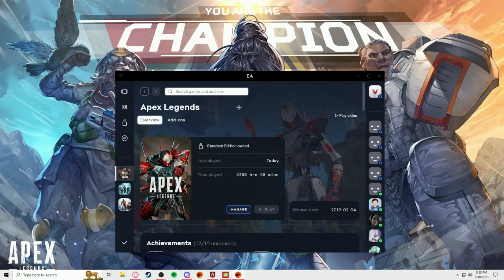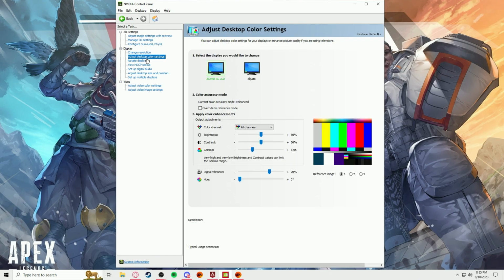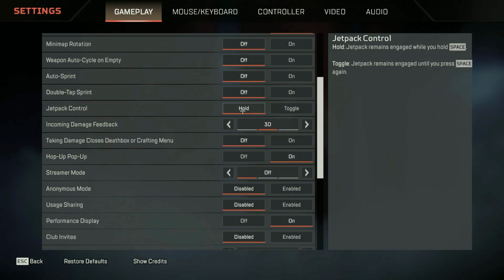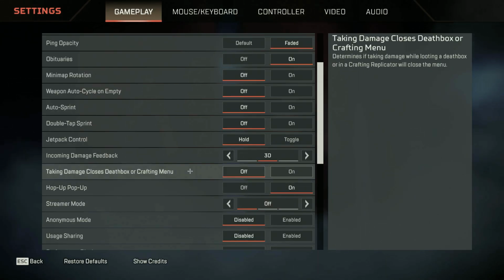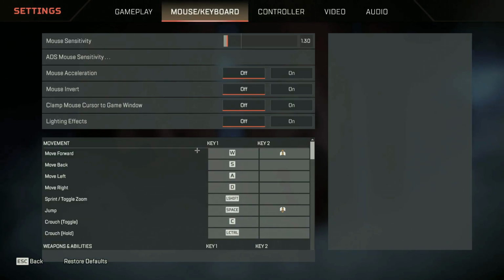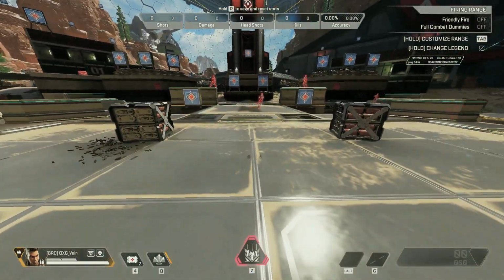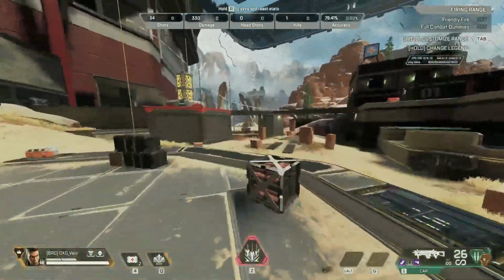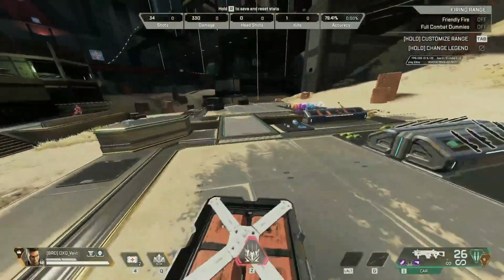Best MnK Settings In Apex Legends To Nerf Aim Assist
Rank 1 Pro MnK's BEST Settings in Apex Legends...Apex Legends is a competitive game where players will want to gain an advantage over their opponents by optimizing their settings, especially on PC. The most important thing you’ll need to be on the lookout for is steady high FPS, crucial for any competitive first-person shooters.Professional Apex players and streamers spend thousands of dollars building PCs to give them the best performance. Using the optimal settings for your rig, you don’t have to spend hundreds of dollars to get a smooth framerate in Apex Legends Season 18.